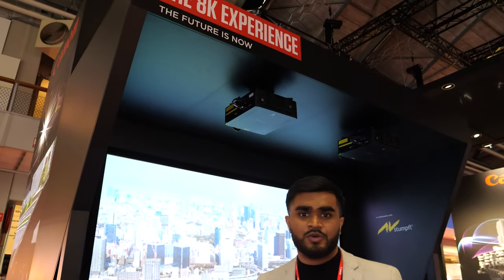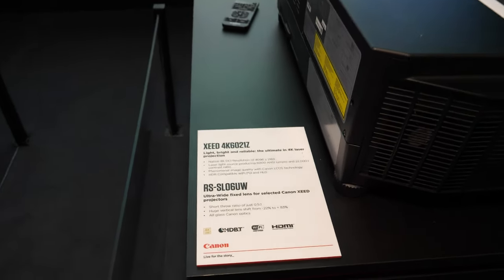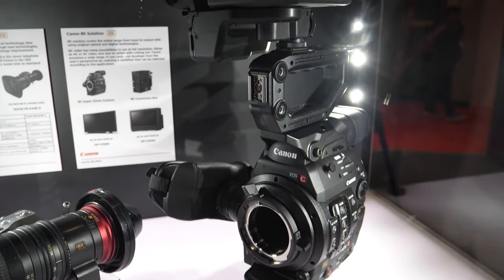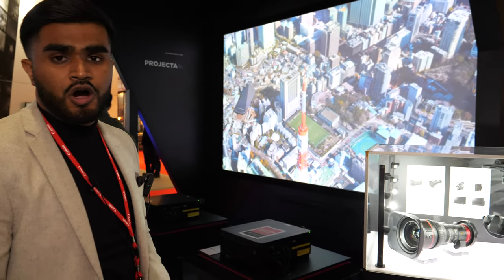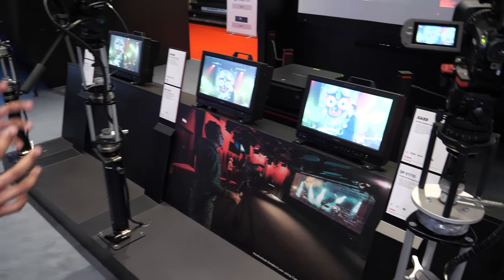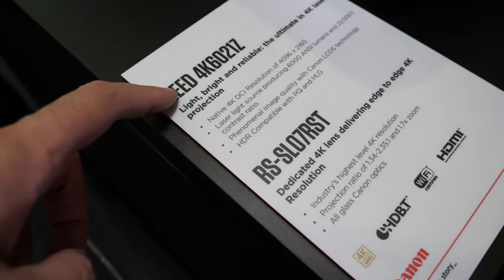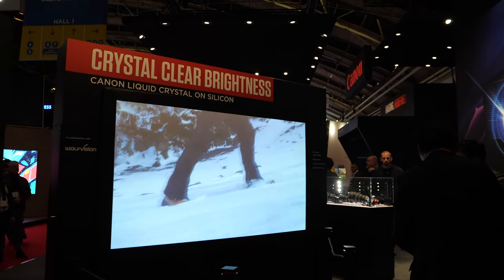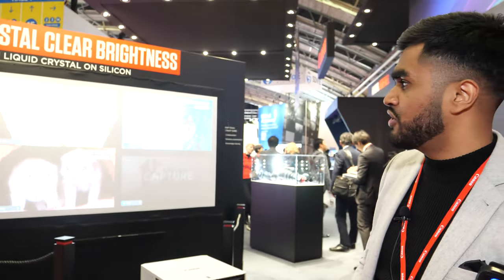Canon 8K & 4K imaging ecosystem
Canon’s HDR, 4K and 8K projection capabilities.
Imaging ecosystem which includes Canon’s HDR, 4K and 8K projection capabilities and line-up of input to output solutions including world-class cameras and lenses.

Canon’s network cameras, analytics software and a robotic arm, provided by Denso, were demonstrating how visual analytics technology can support automation of various tasks.

At one of the dedicated zones on stand, Canon was showcase its imaging solutions which work together to streamline workflows for system integrators.
Starring in this demo is the 4K production camera – the XF705, the EOS C200 4K Cinema camera, the compact 4K camcorder – the XA55 and Canon’s latest 4K projector.

Canon's showcase its HDR imaging ecosystem with content captured on its cameras and projected by native 4K high-brightness projectors.

4K – input to output
Canon’s premium video camera range, reference display monitors and projectors offer visitors the chance to immerse themselves in a live 4K production simulation. Starring in this demo is the 4K production camera – the XF705, the EOS C200 4K Cinema camera, the compact 4K camcorder – the XA55, and Canon’s latest 4K projector.

Canon’s Xeed 4K6021Z with RS-SL07RST 4K lens – which uses the same technology featured in the EF and RF lens ranges – will also be on the stand, alongside its video range. Canon says this combination creates high-resolution, true-to-life images.

HDR
Canon showcase its HDR imaging ecosystem, with content captured on its cameras and projected by native 4K high-brightness projectors. Through its collaboration with dnp Supernova, Canon will demonstrate colour excellence and, again, 4K HDR image quality by projecting onto its ambient light rejecting screen.

Canon’s latest development of 8K broadcast lenses include the multipurpose portable lens 7×10.7B KAS S and Canon’s first box-type telephoto 8K lens, SP51x15.5B. A decade in the making, Canon’s 8K lenses will be used at the 2020 Tokyo Olympics4K – input to output
Canon will showcase its imaging solutions, which are designed to work together to streamline workflows and guarantee optical excellence for system integrators.

Canon showcased its 8K and 4K imaging ecosystem at ISE 2020, featuring a cutting-edge projection system. Matthew Koshi, the product marketing specialist for Canon projectors, explained the innovative solution that involved blending four native 4K projectors to create a seamless 8K display. The integration relied on a Pico 2 server housed in an inbuilt rack, distributing content to each projector and implementing edge blending. The resulting screen was an impressive 3.5 meters wide, equivalent to approximately 158 inches, using Canon's proprietary LCoS (Liquid Crystal on Silicon) technology.

This video was available to my members only since 2020, now it's published.

- $5/month get Early Access to hundreds of yet unpublished videos once YouTube supports that functionality.